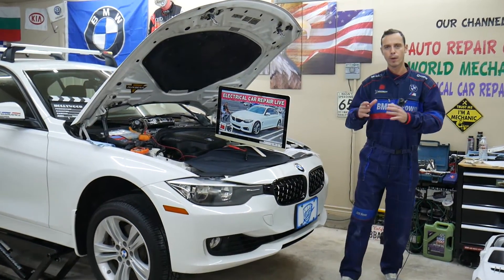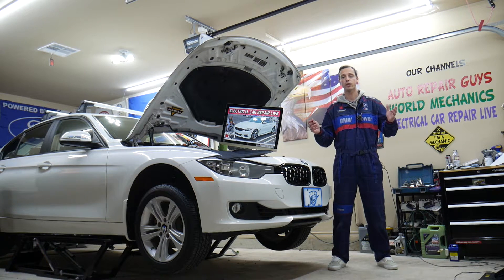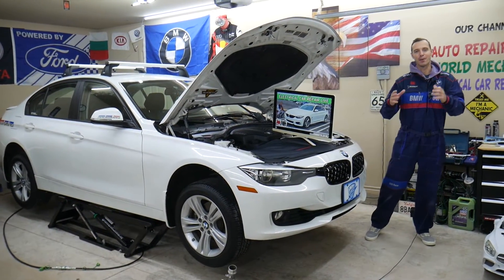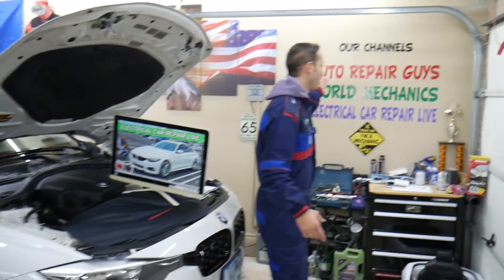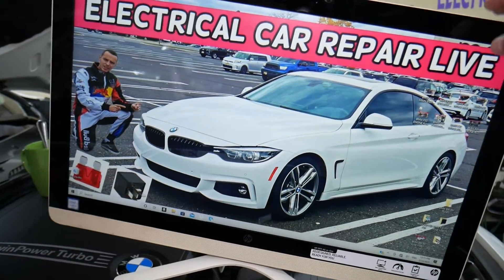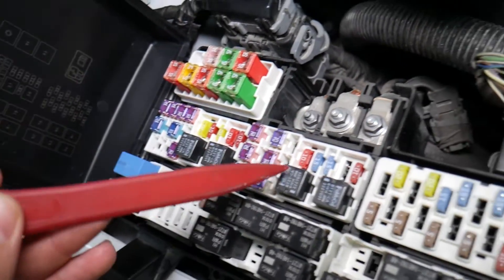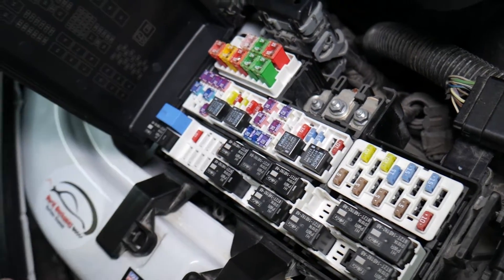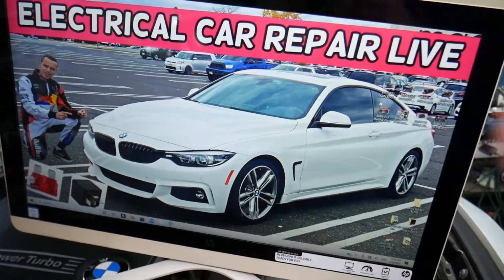BMW MIRROR FUSE LOCATION BMW F32 F33 F36 428i 430i 435i 440i 418i 420i 418d 420d 425d 430d 435d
If you need to find the power mirror fuse, driver mirror fuse, passenger mirror fuse, mirror not working fuse on BMW 4 series BMW F32 F33 F36 we will explain where the power mirror fuse, driver mirror fuse, passenger mirror fuse, mirror not working fuse is on BMW F32 F33 F36 in this video. If mirror does not work check this fuse first. We demonstrated where the power mirror fuse, driver mirror fuse, passenger mirror fuse, mirror not working fuse is located on 2014 BMW 428i but the video may be helpful on:
2013 BMW BMW F32 F33 F36 power mirror fuse, driver mirror fuse, passenger mirror fuse, mirror not working fuse location 428i 430i 435i 440i 418i 420i 418d 420d 425d 430d 435d
2014 BMW BMW F32 F33 F36 power mirror fuse, driver mirror fuse, passenger mirror fuse, mirror not working fuse location 428i 430i 435i 440i 418i 420i 418d 420d 425d 430d 435d
2015 BMW BMW F32 F33 F36 power mirror fuse, driver mirror fuse, passenger mirror fuse, mirror not working fuse location 428i 430i 435i 440i 418i 420i 418d 420d 425d 430d 435d
2016 BMW BMW F32 F33 F36 power mirror fuse, driver mirror fuse, passenger mirror fuse, mirror not working fuse location 428i 430i 435i 440i 418i 420i 418d 420d 425d 430d 435d
2017 BMW BMW F32 F33 F36 power mirror fuse, driver mirror fuse, passenger mirror fuse, mirror not working fuse location 428i 430i 435i 440i 418i 420i 418d 420d 425d 430d 435d
2018 BMW BMW F32 F33 F36 power mirror fuse, driver mirror fuse, passenger mirror fuse, mirror not working fuse location 428i 430i 435i 440i 418i 420i 418d 420d 425d 430d 435d
2019 BMW BMW F32 F33 F36 power mirror fuse, driver mirror fuse, passenger mirror fuse, mirror not working fuse location 428i 430i 435i 440i 418i 420i 418d 420d 425d 430d 435d
2020 BMW BMW F32 F33 F36 power mirror fuse, driver mirror fuse, passenger mirror fuse, mirror not working fuse location 428i 430i 435i 440i 418i 420i 418d 420d 425d 430d 435d